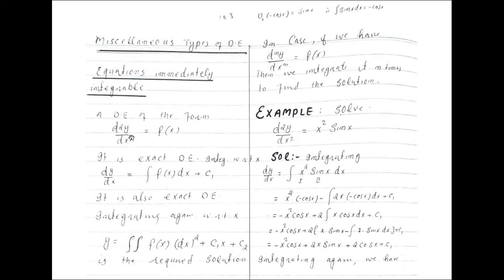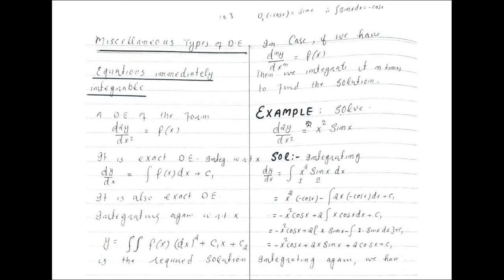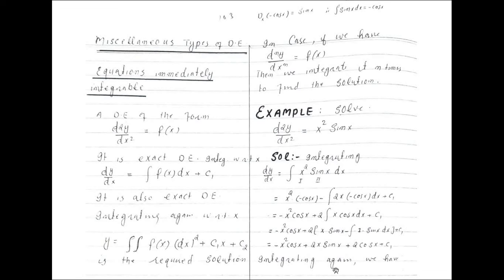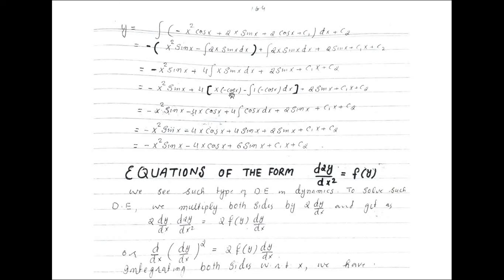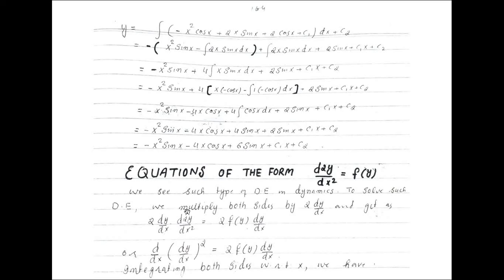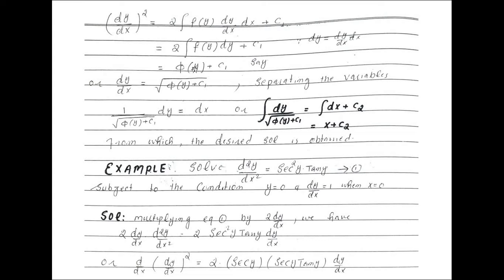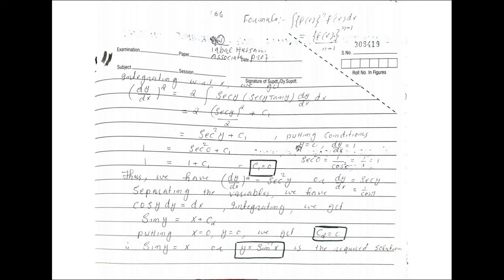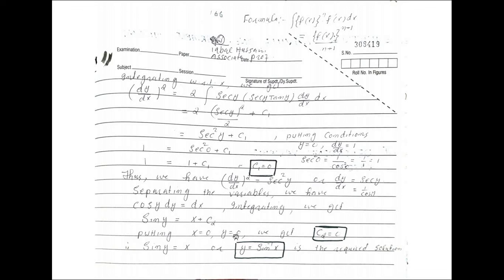D^Y = f(x) , D^Y = f(y) ,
Examples of each format are given.